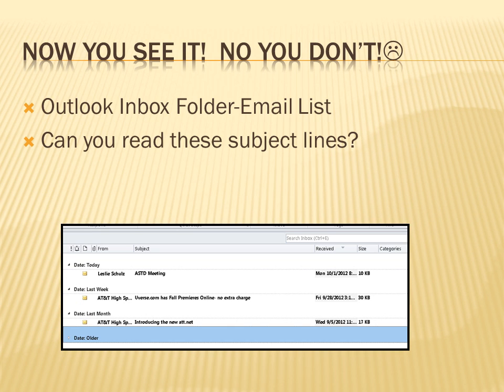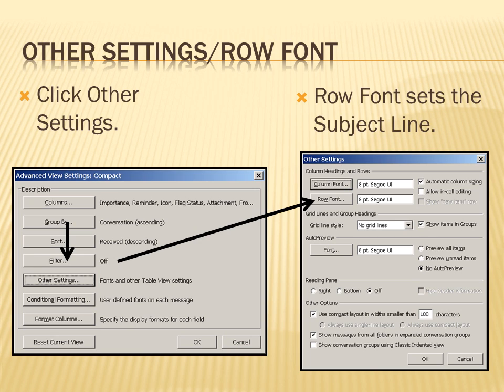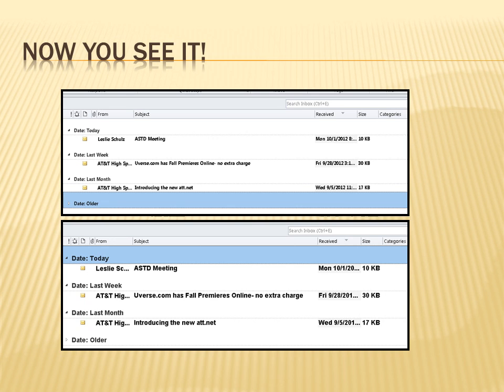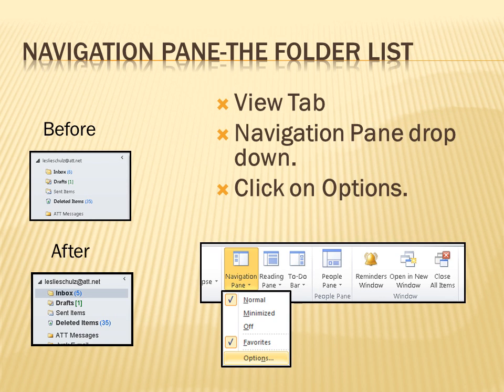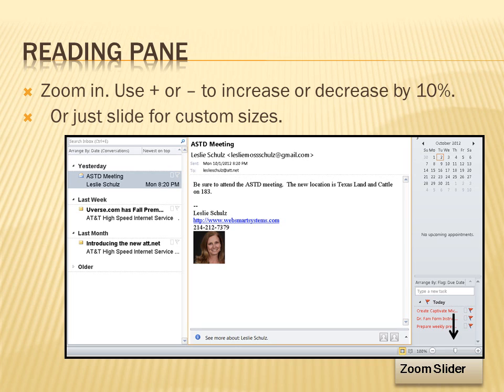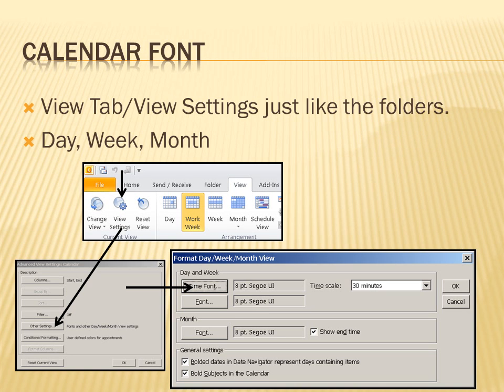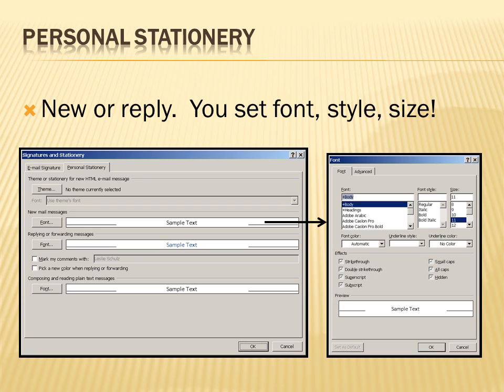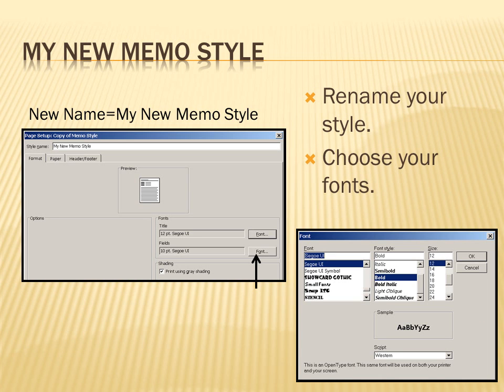Outlook 2010 View Settings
Outlook 2010 view settings can be complicated.  This video will explain the different tools and locations for changing the view.  Presented at the October 2012 Fort Worth American Society for Training and Development meeting.